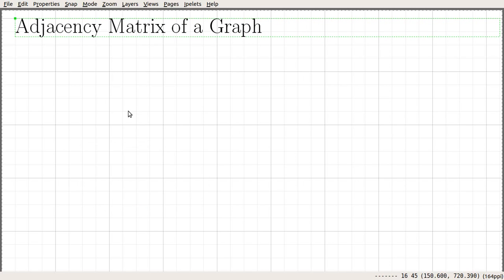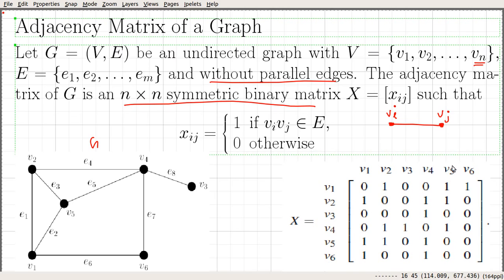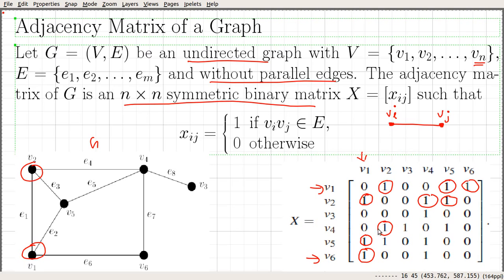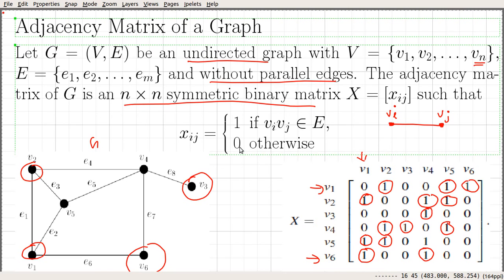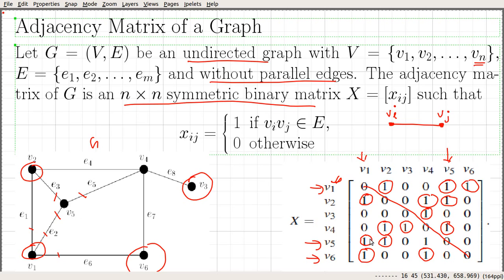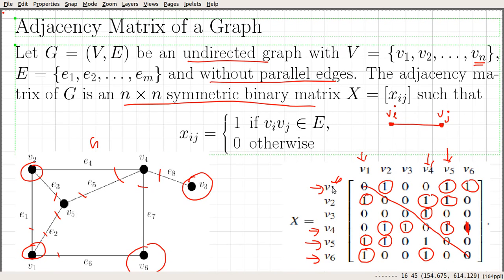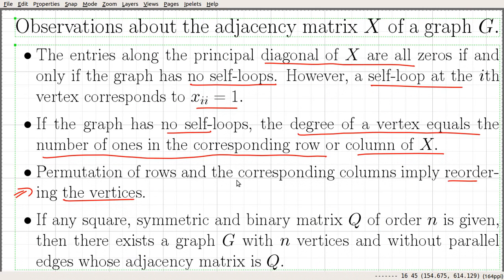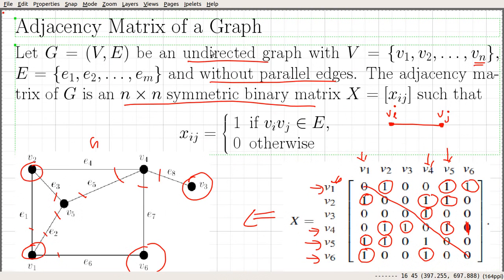Video_108 Adjacency Matrix of a Graph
In this video we define Adjacency Matrix of a Graph and look at some basic properties of it.